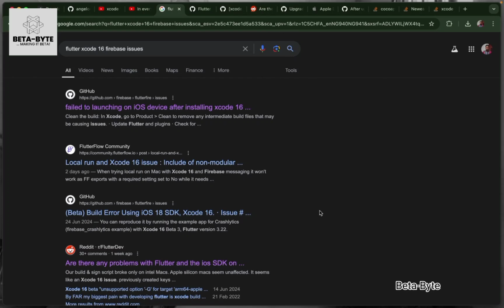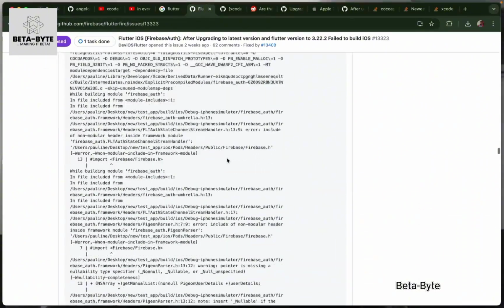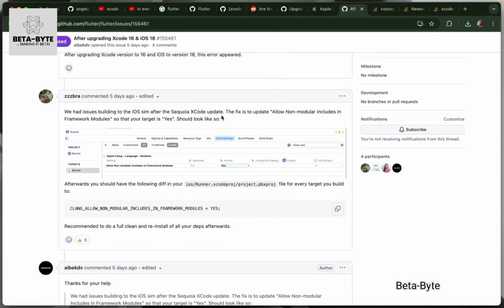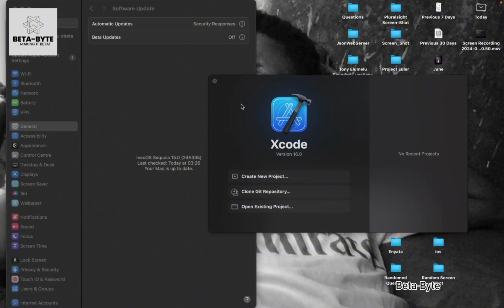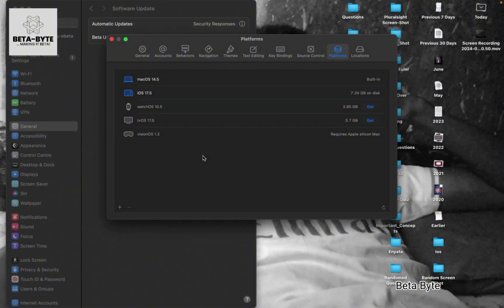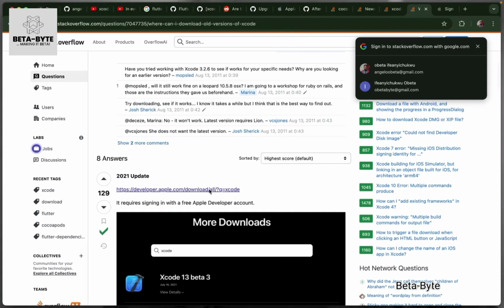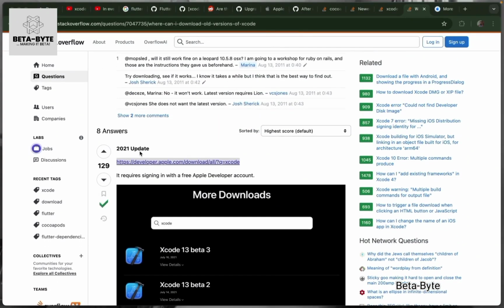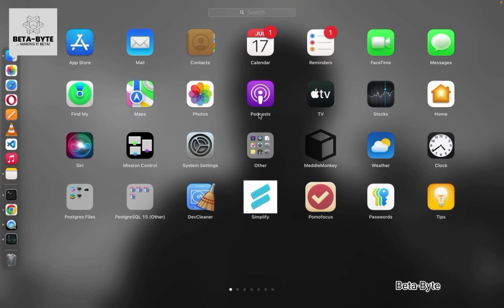How to fix Flutter Build issues on MacOS Sequoia with Xcode 15 and Older versions.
Facing Flutter build errors on macOS Sequoia?
This video provides a complete solution for running Flutter projects with Xcode 15 and earlier versions, even on the restrictive macOS Sequoia.

When Apple introduced macOS Sequoia, developers were forced to upgrade to Xcode 16, which includes the latest Swift version. This creates a major hurdle for those with older Flutter projects that rely on Xcode 15 or earlier. Worse, Sequoia blocks the installation of older Xcode versions by default.

Here’s what you’ll learn:
1️⃣ How to bypass Sequoia's restrictions to install and use Xcode 15 or earlier versions.
2️⃣ The process of managing multiple Xcode versions on the same macOS system.
3️⃣ How to ensure your Flutter projects build successfully without compatibility issues.

This tutorial is perfect for developers who:
    Are upgrading to macOS Sequoia and need to maintain older projects.
    Struggle with compatibility issues caused by Xcode 16 and the latest Swift updates.
    Want to manage multiple Xcode versions efficiently on their Mac.

Don’t let Apple’s restrictions slow you down! Watch now to fix these issues and get back to building your apps seamlessly.